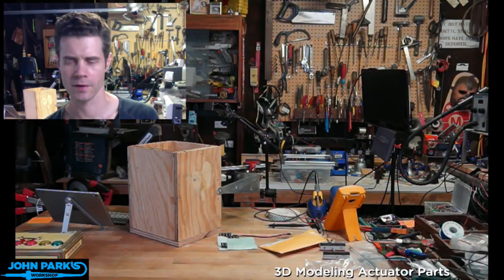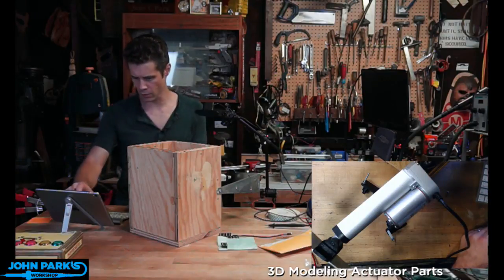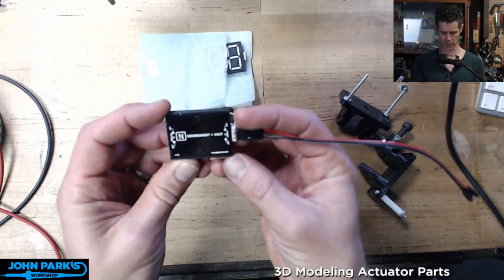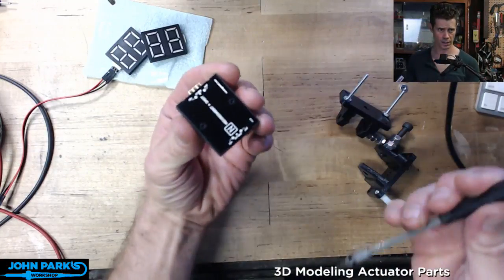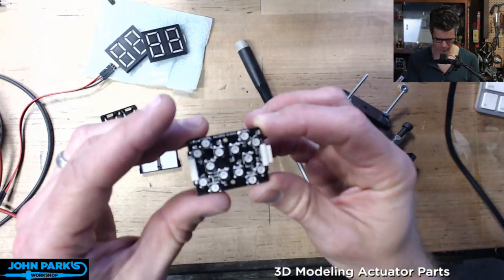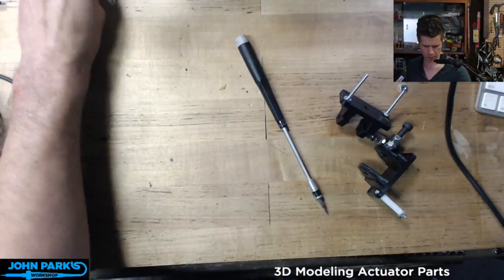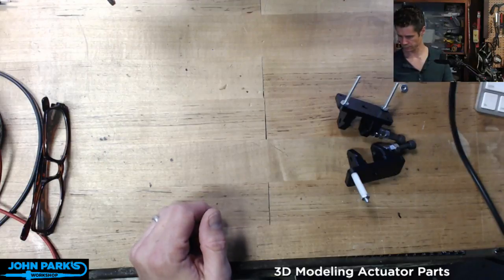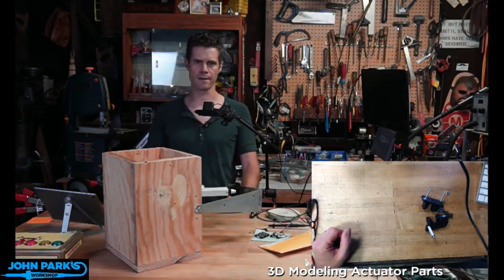John Park's Workshop LIVE: 3D Modeling Actuator Parts @adafruit @johnedgarpark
In this week's Workshop LIVE, John Park will make 3D printed clevis brackets for a linear actuator, modeling them in Rhino.